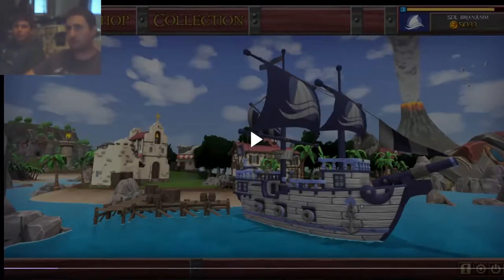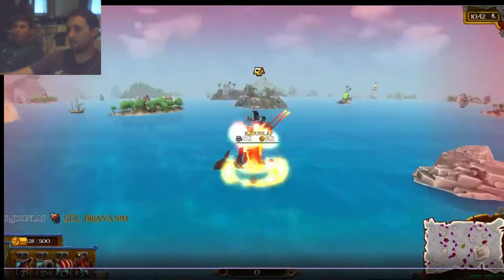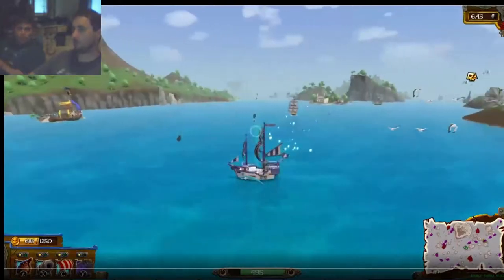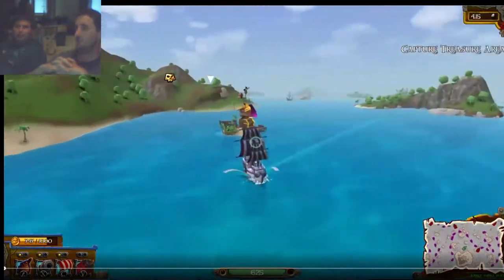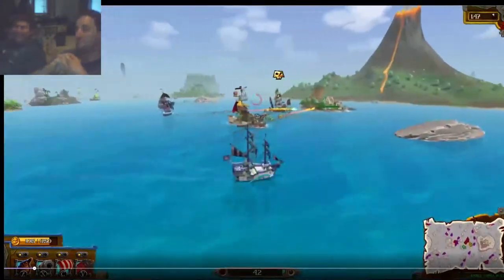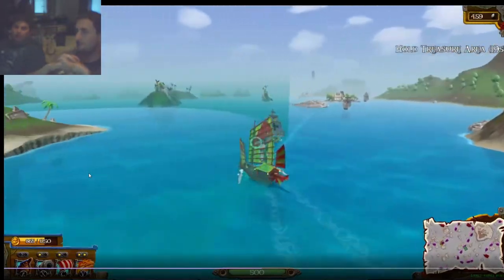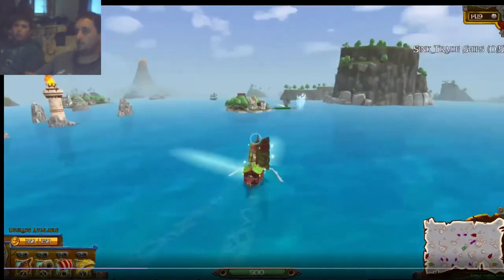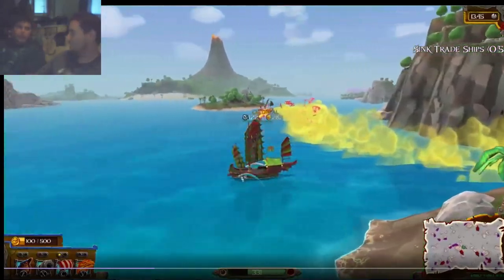Meet Your Makers: Unearned Bounty with Robert Dunlap